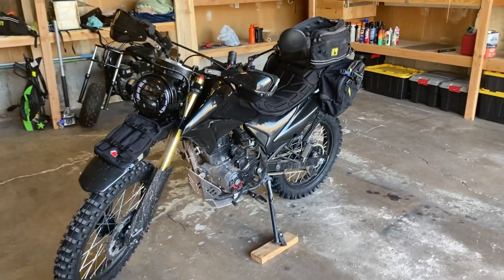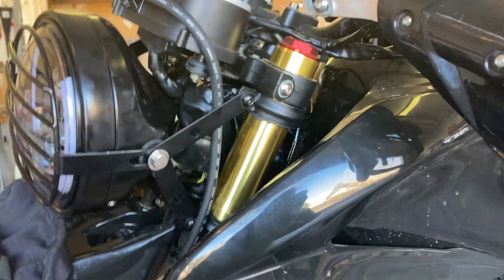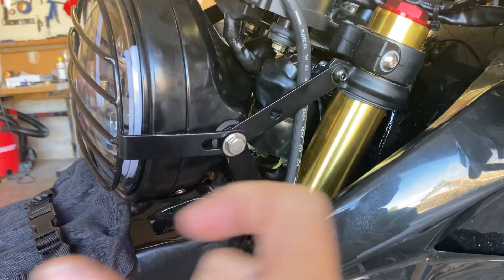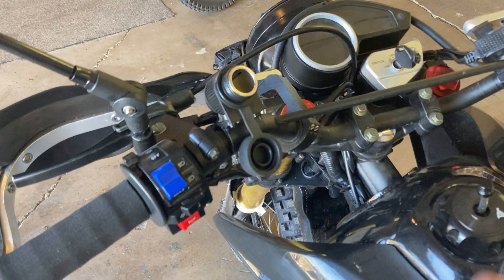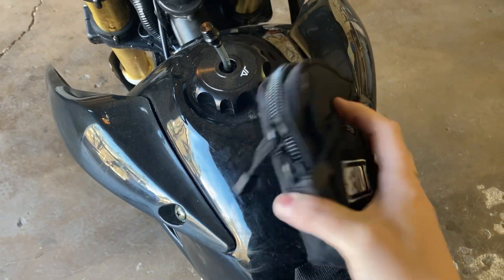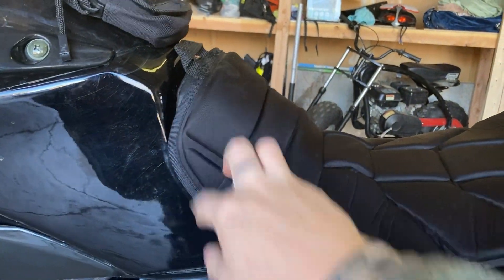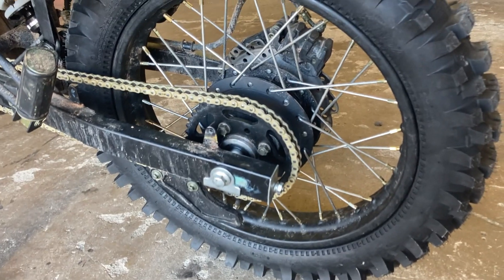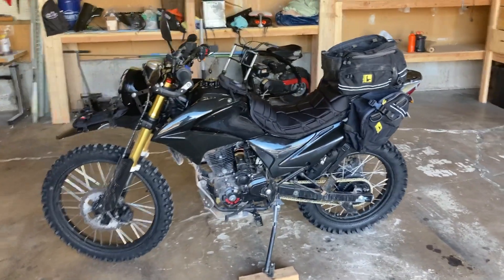Hawk 250 Mods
*sorry for all the sniffing*
A little video I made for the folks in the facebook group. If you are interested in the mods, here is the amazon wishlist I made with everything that I've done to the Hawk 250 DLX